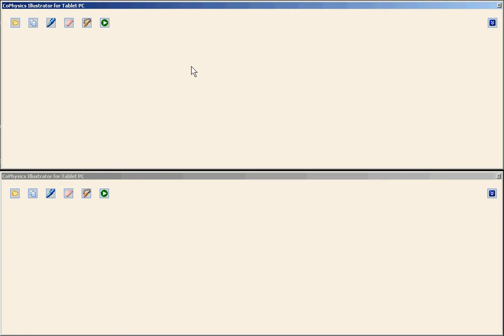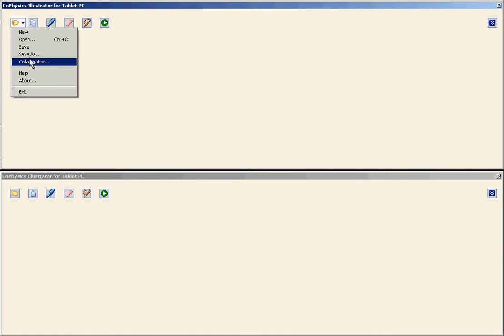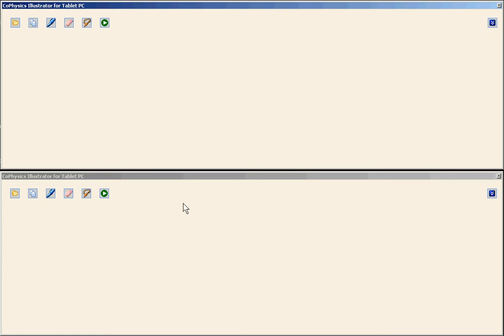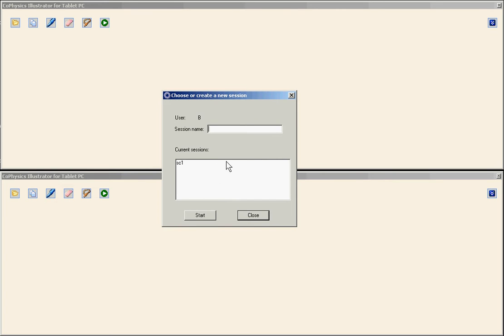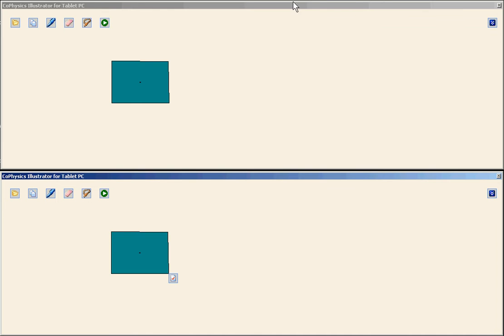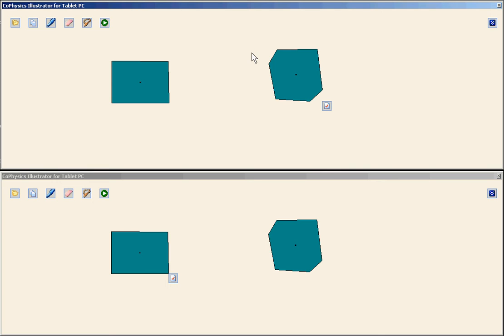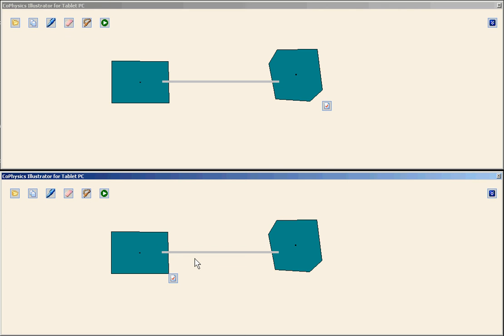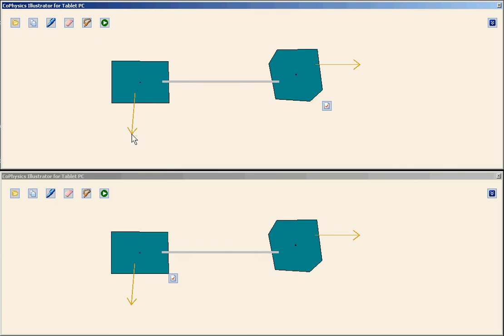CoPhysics Illustrator Video 3: Conection to the Collab Server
In this video we will see how to connect to the Collaboration Server.